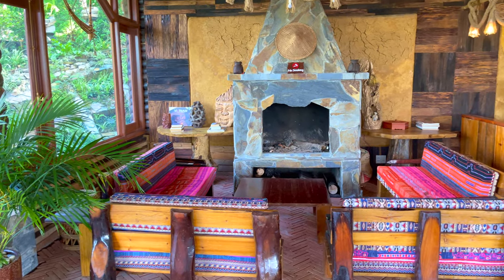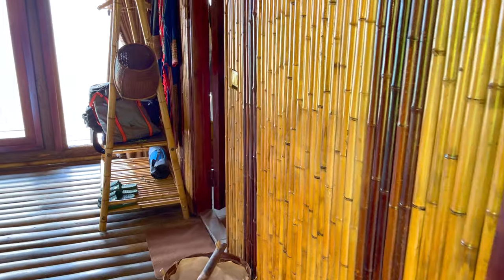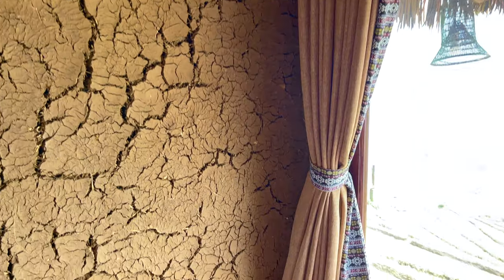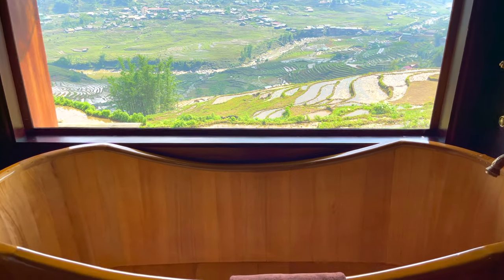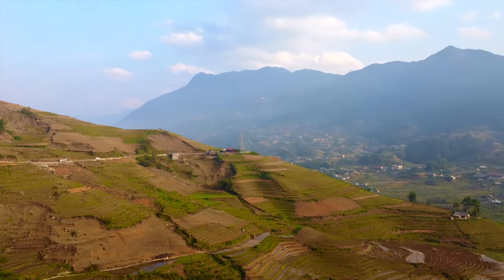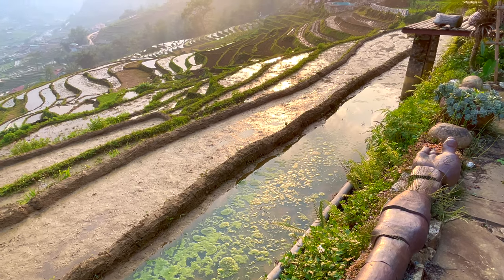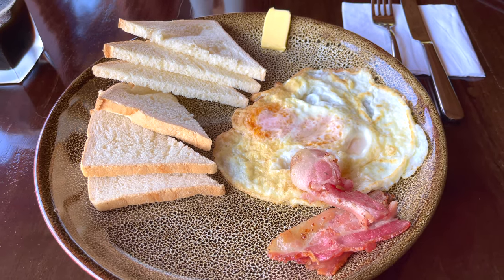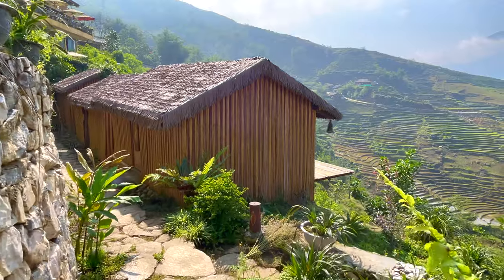Eco Palms Resort, Sapa【4K】QUAINT Bungalow Tour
Sapa, in the Highlands of Northern Vietnam has countless accommodations available for all prices- but is this the BEST VIEW you can get for your money? Are all Bungalows & Tiny Homes in Sapa the same?

Join us at Eco Palms House as we take a deep dive into one of Sapa's most authentic, pristine and refreshing properties and hopefully answer all of your questions. We will show an in depth tour of the property, our  Bungalow, the facilities and of course the views! Take a look at our video to see if Eco Palms House might (or might not) be the right choice for your next trip!

0:00 Intro
00:45 Property Views
01:50 Grounds Tour
03:00 Main House / Reception / Restaurant
03:50 Restaurant Terrace
04:15 Bungalow Tour
06:43 Views & Views & Views
07:30 Sunset
08:20 Dinner
09:00 Morning & Breakfast
09:35 Outdoor Tour
12:20 Final Thoughts
13:07 The Flip Flop Score

We are a new channel that is PASSIONATE about fabulous distinctive hotels. We hope to have over 60+ videos published by the end of 2021 from all over Vietnam. Don't forget to watch until the end of the video for The Flip Flop Score!

Note: This is not a promotional video. All accommodation and food were paid for at publicly available prices, out of pocket.